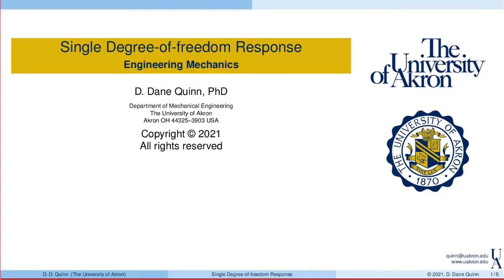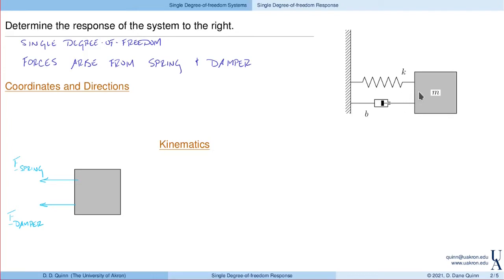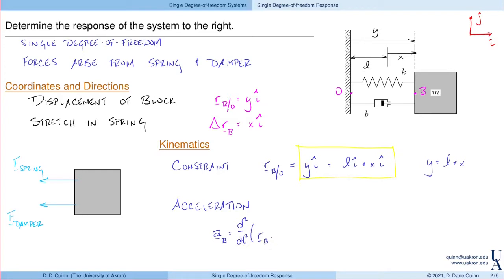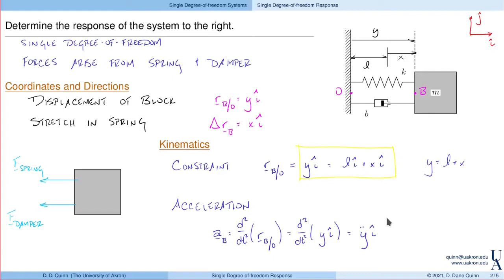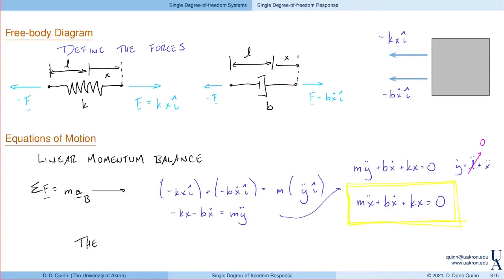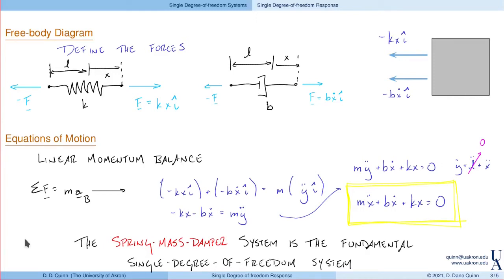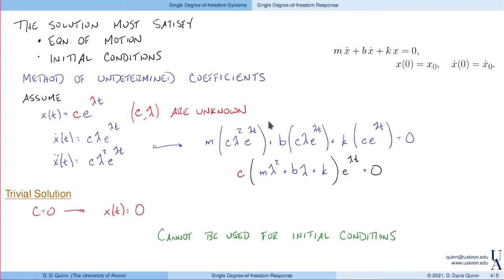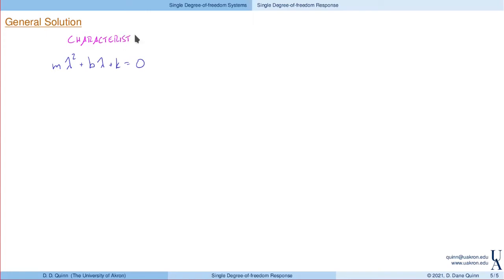UA ME 431: Spring-Mass-Damper